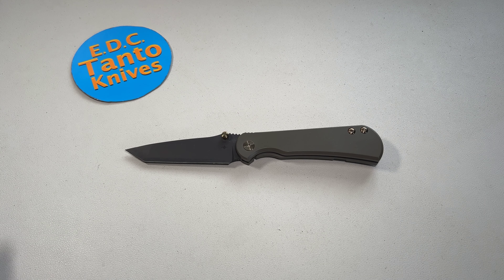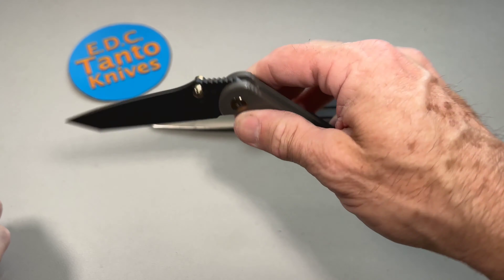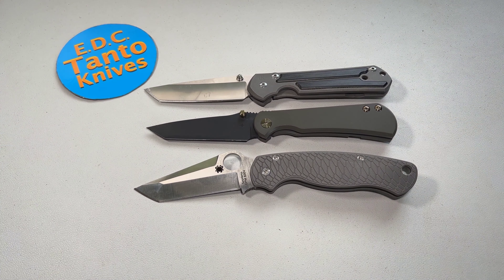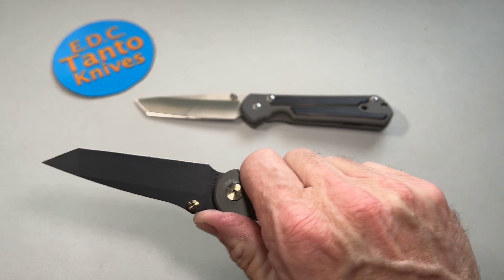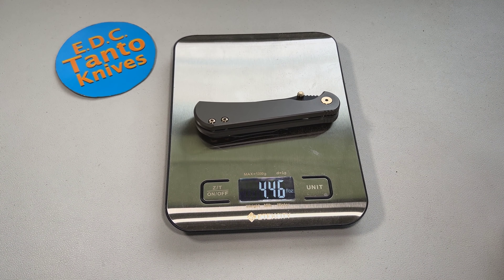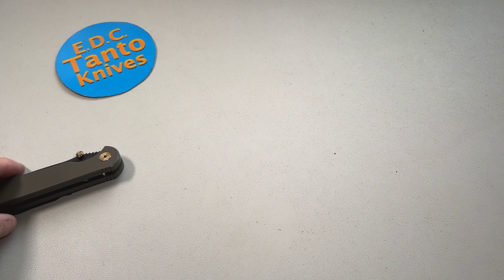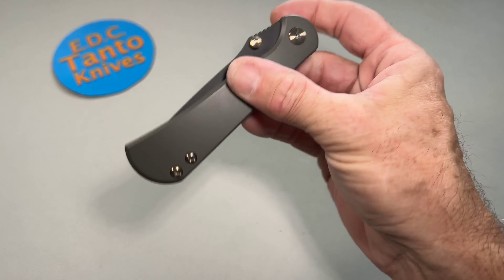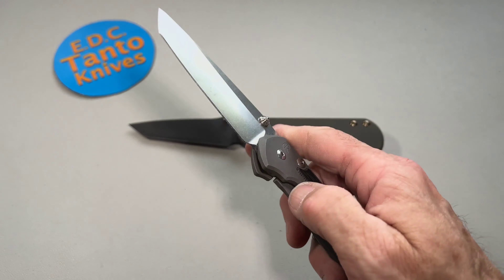Toor Merchant Knife Full Review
Specifications
Blade Length: 3.50"
Cutting Edge: 3.25"
Closed Length: 4.375"
Overall Length: 7.875"
Blade Material: CPM-S35VN Stainless Steel
Blade Thickness: 0.125"
Blade Hardness: 59-61HRC
Blade Style: Tanto
Blade Grind: Flat
Blade Finish: Socom Black KG Gunkote
Handle Material: 6Al4V Titanium, Spanish Moss
Handle Thickness: 0.530"
Locking Mechanism: Frame Lock
Pivot Assembly: Phosphor Bronze Washers
Pocket Clip: Titanium (Tip-Up, Right Carry)
Weight: 4.60 oz.
6Al4V Titanium T8 Torx Hardware